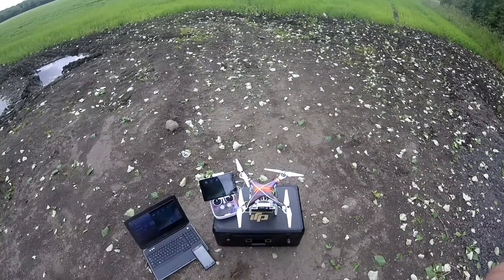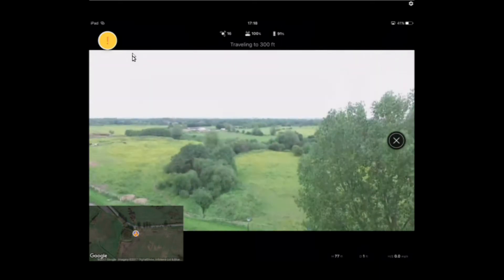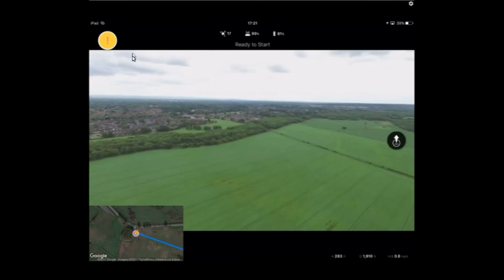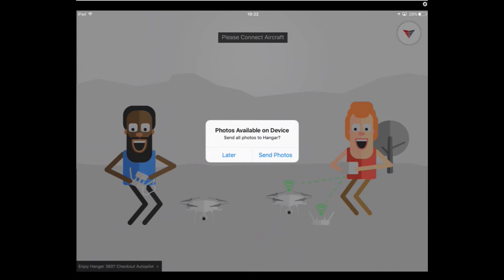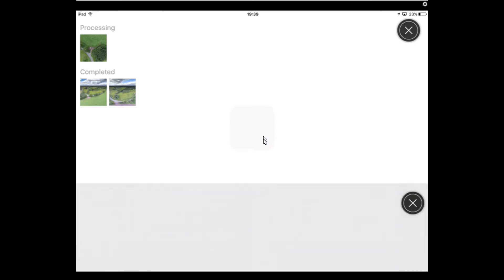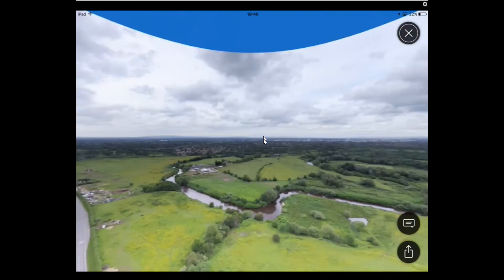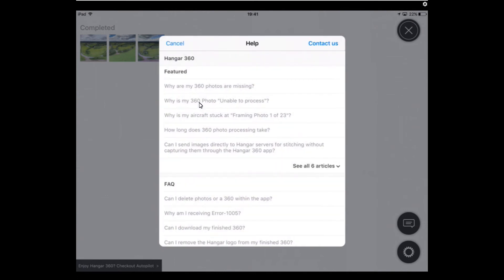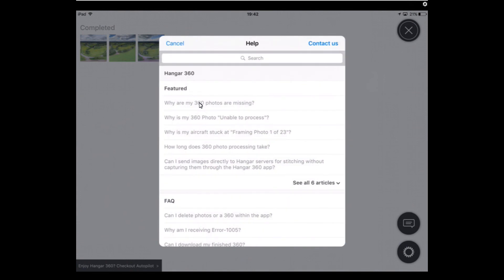Hanger 360 Pano app for IOS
A look at a new app for making those nice Pano pictures.